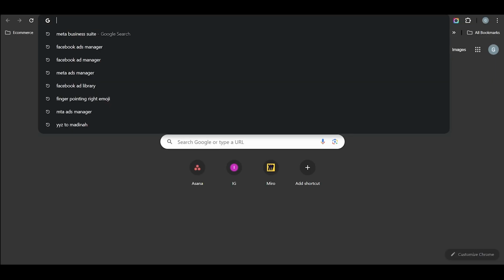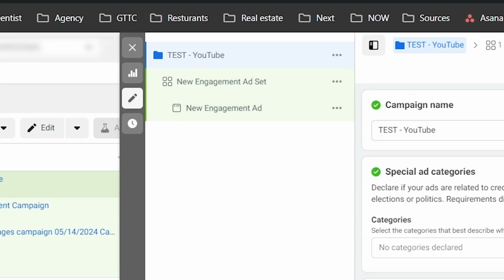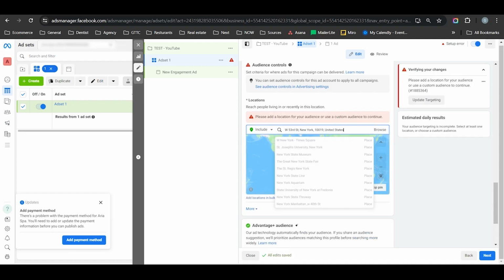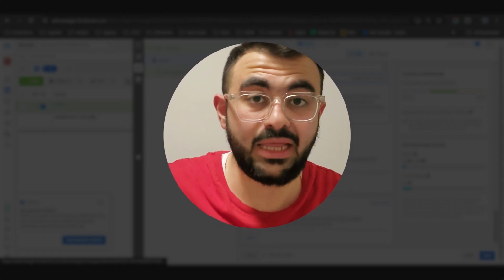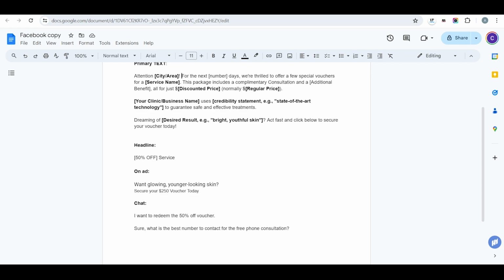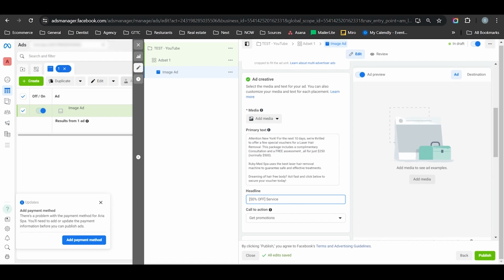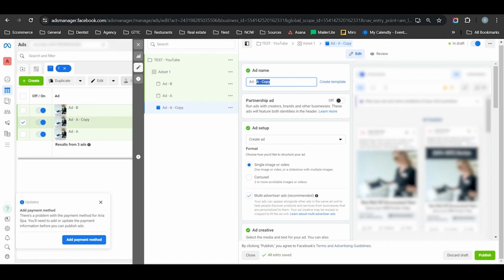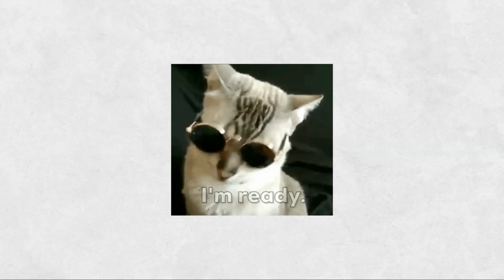Facebook & Instagram Ads For Med Spas That Gets Clients Like Crazy - FREE 2024 Tutorial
Unlock the secrets to successful Facebook ads for Med Spas and Instagram ads for Med Spas with our FREE 2024 tutorial! 🚀 Whether you're a med spa owner or marketer, this video will show you how to attract clients like crazy.

In this tutorial, you'll learn:

Proven ad strategies tailored for med spas
Creating compelling ad creatives
Step-by-step ad campaign setup
Targeting the right audience
Optimization tips for maximum ROI
Get expert insights to transform your med spa business and watch your client list grow.